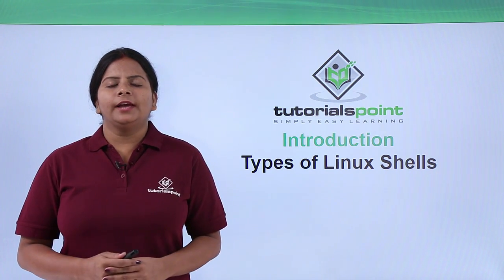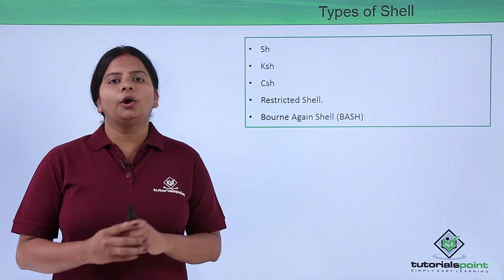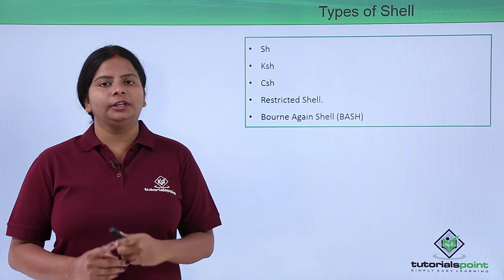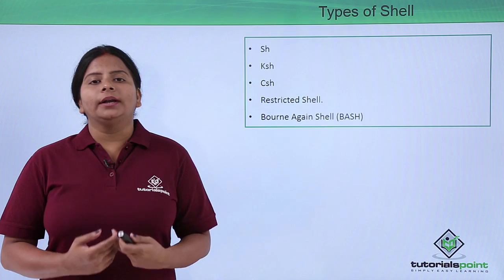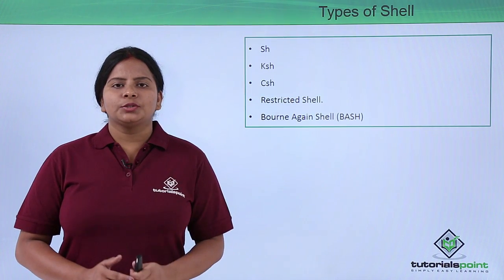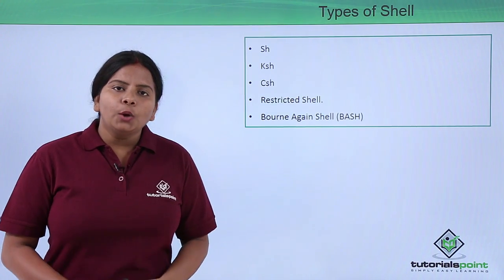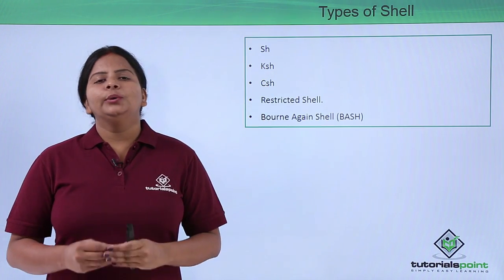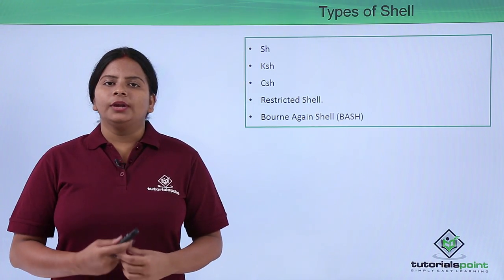Linux - Types of linux shells